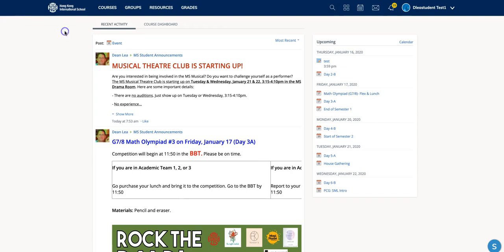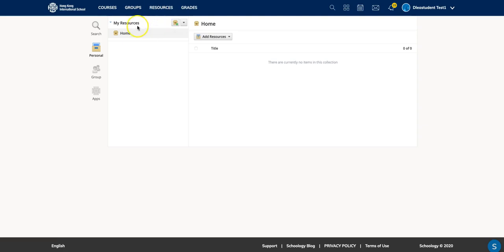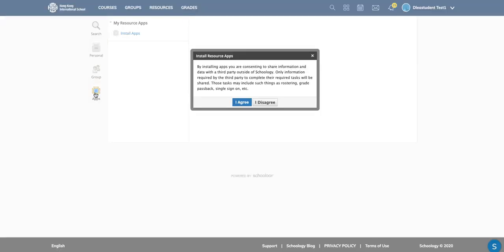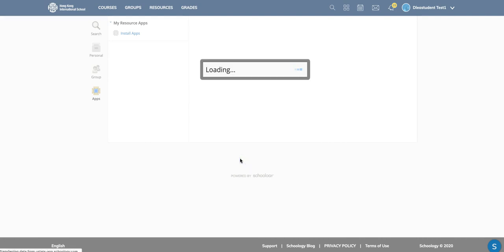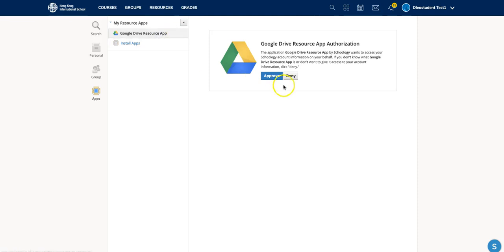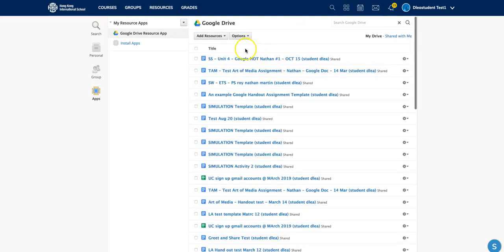Connecting Apps (Google) to Schoology - Schoology Tutorial